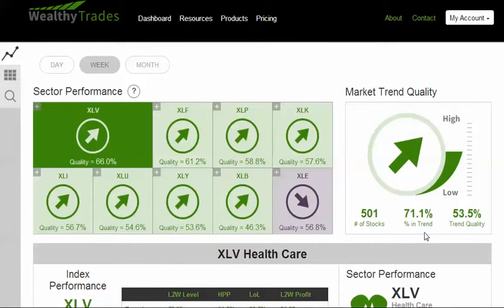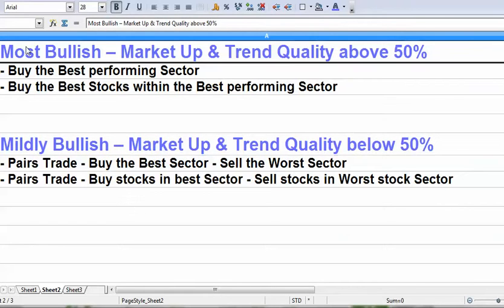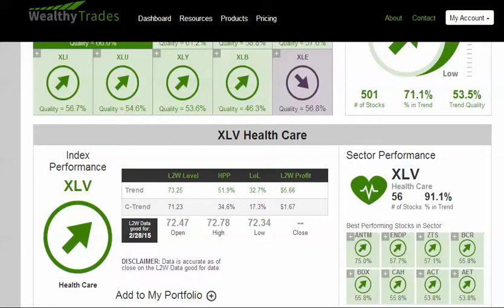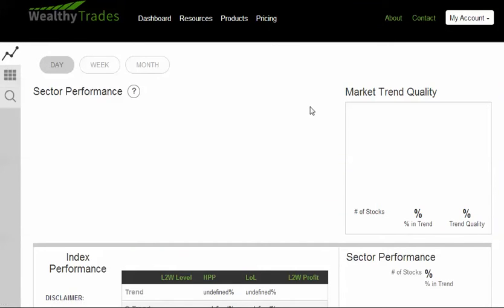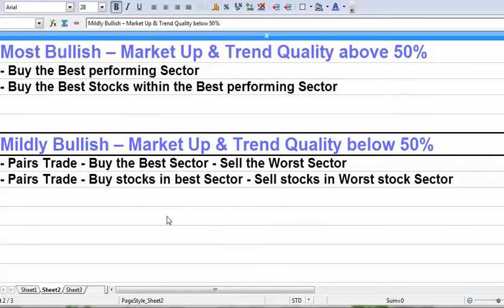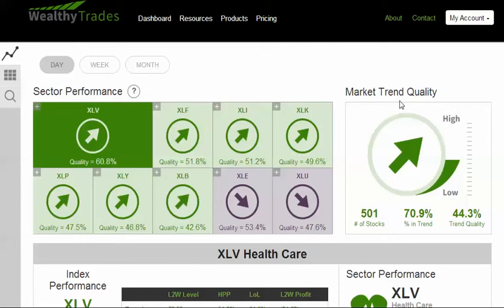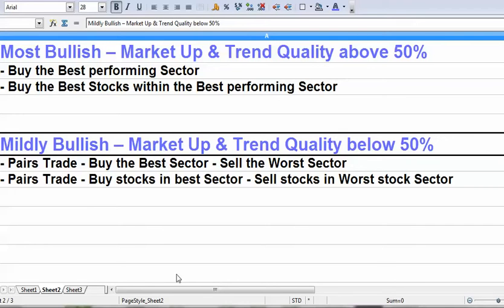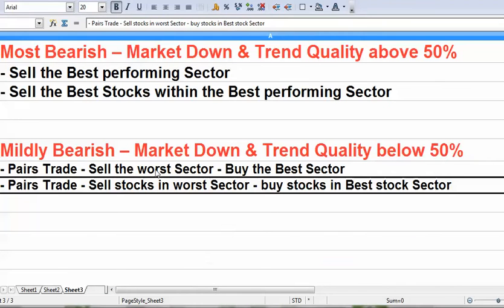Basic Strategies based on the market environment